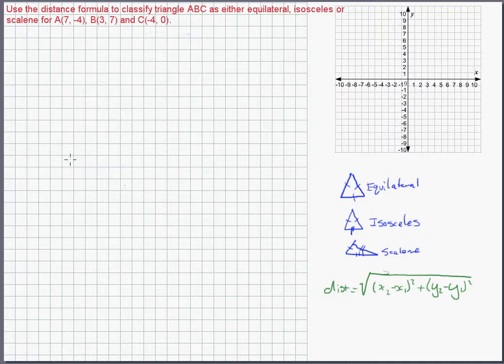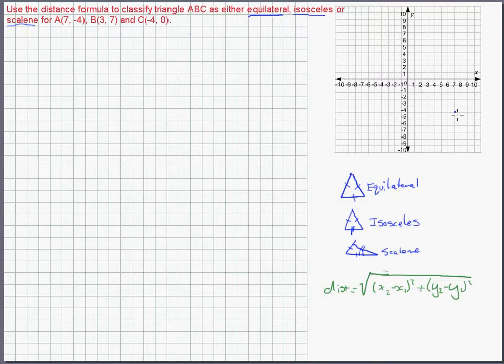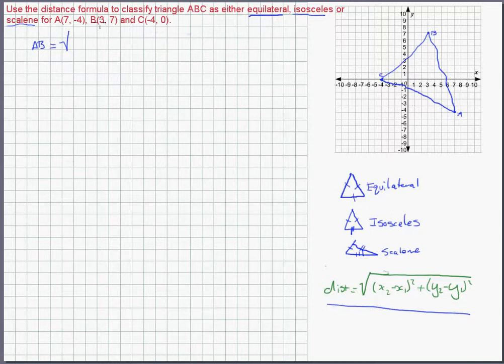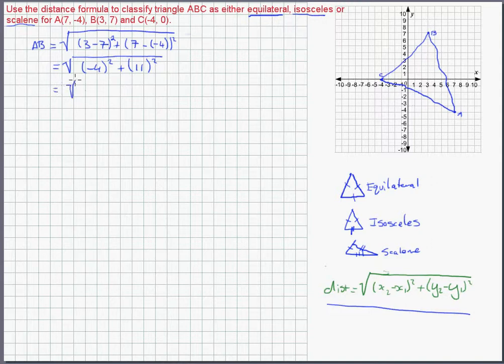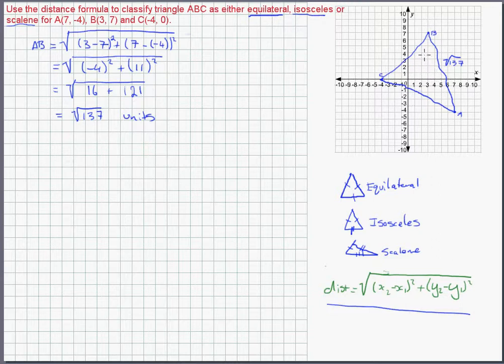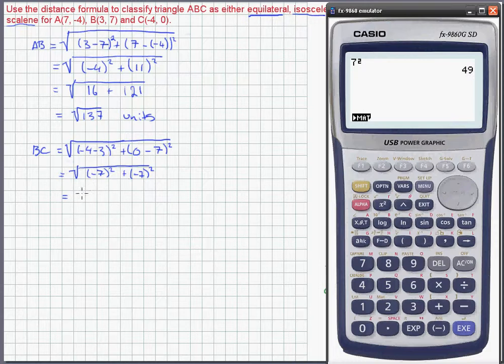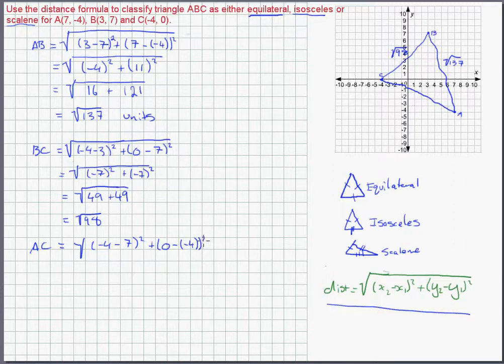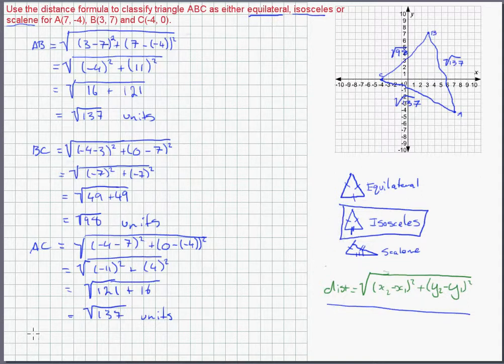Review Booklet Qns 186 & 187 Example